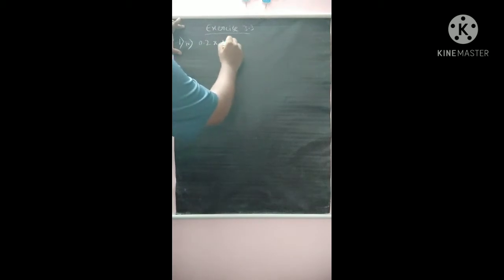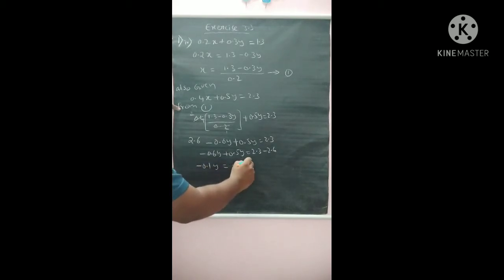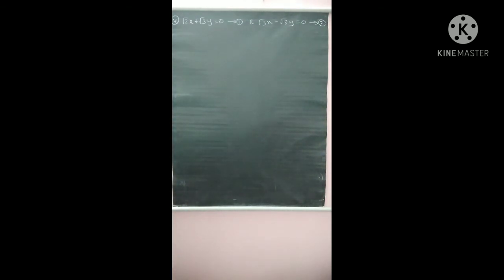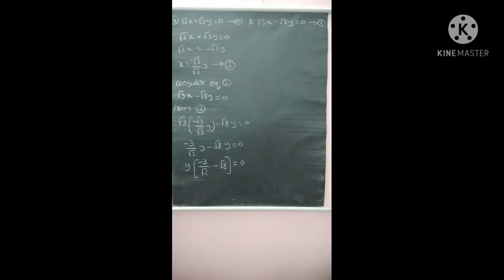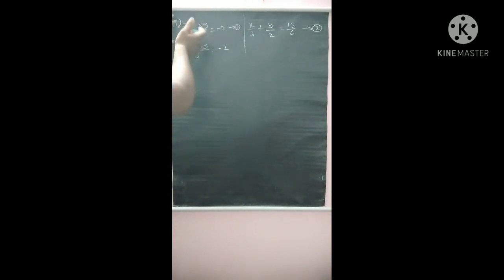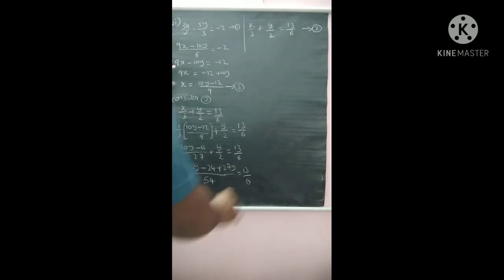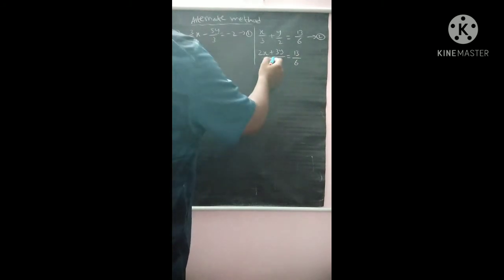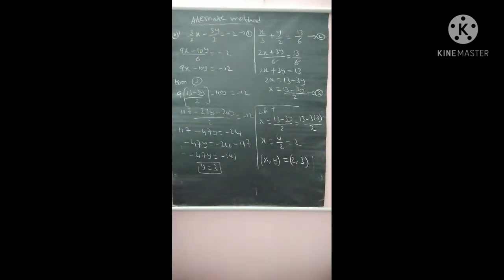Ex.3.3 Question 1 iv,v,vi || Substitution Method || Linear equations|| class 10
In this video, I discuss problems related to substitution method